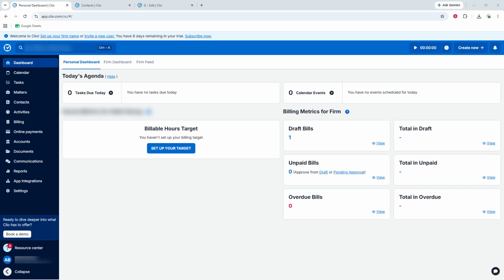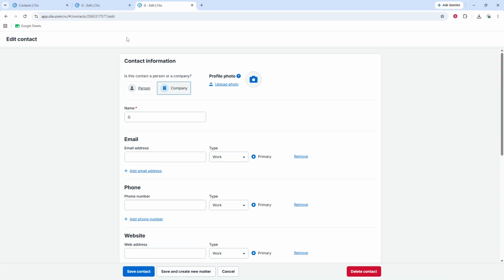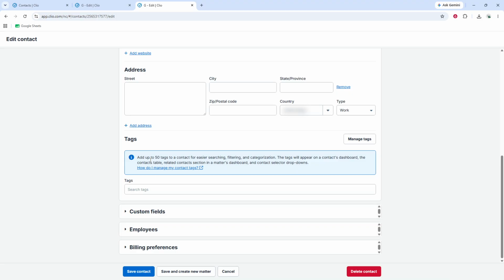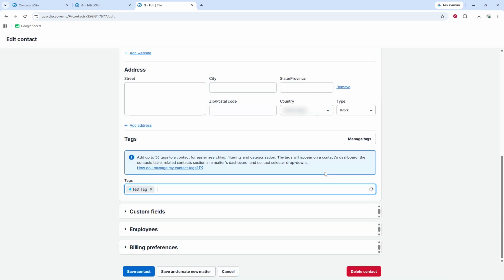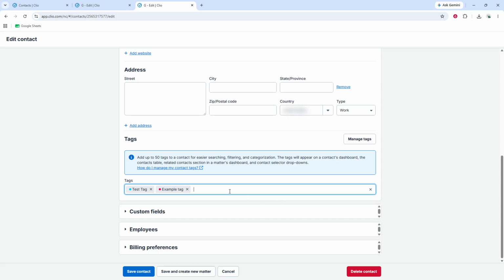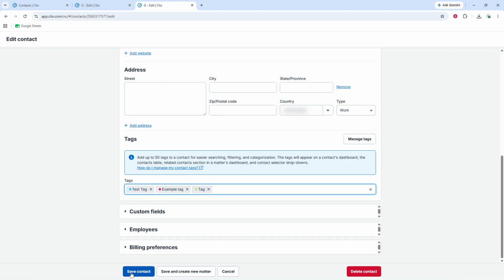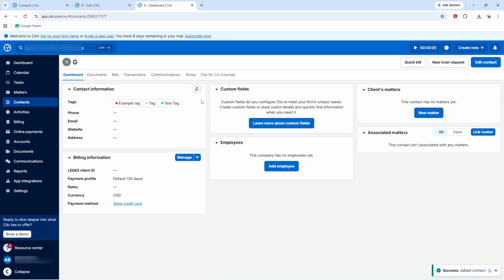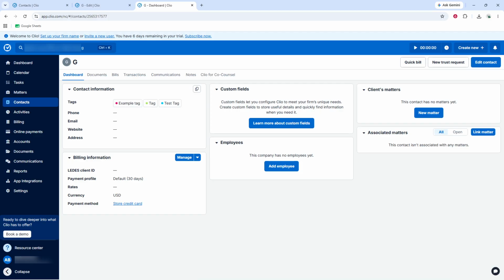How to Use Clio Manage Tags [2026 Easy Tutorial]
In today’s video, I'll show you how to use tags in Clio Manage step by step. Whether you're organizing matters, contacts, or documents, this guide will help you use tags to keep your workspace organized.

You'll learn how to create tags, assign them to records, search by tags, and improve organization across your Clio Manage account.